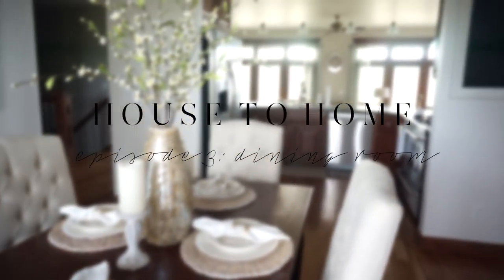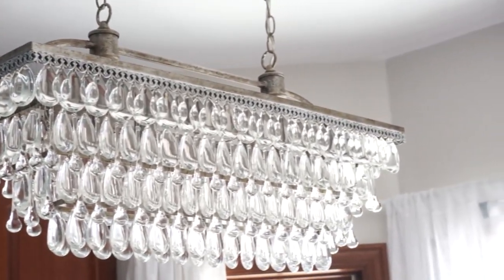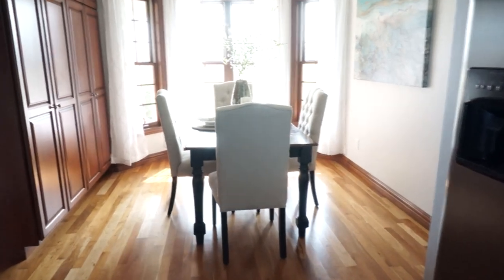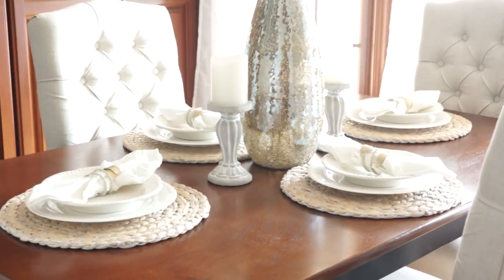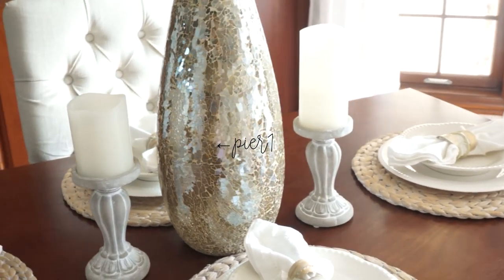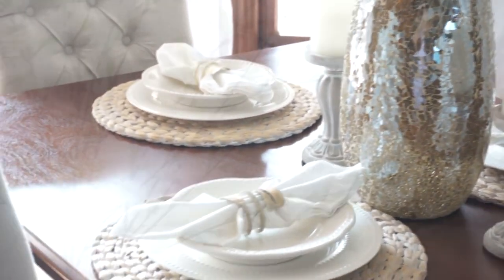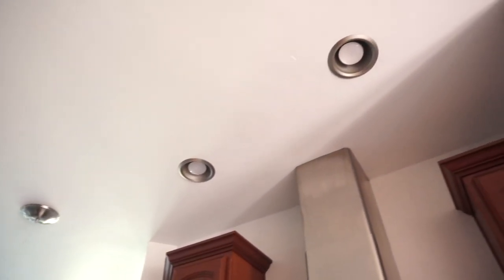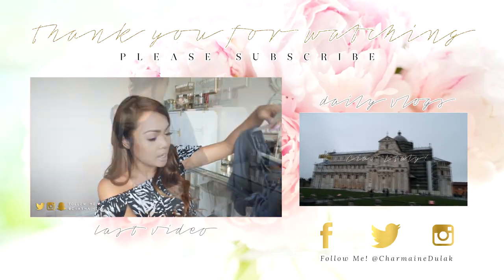Dining Room Tour | House to Home 🏡 Ep 4 | Charmaine Dulak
BLOG POST (photos and info)

PRODUCT LINKS
Dining table from Shopko
Dining Chairs from Christopher Knight
Chandelier from Amazon
Mosaic Vase from Pier 1 Imports (purchased in store)
Napkin Ring from Pier 1 Imports (purchased in store)

Bar stools